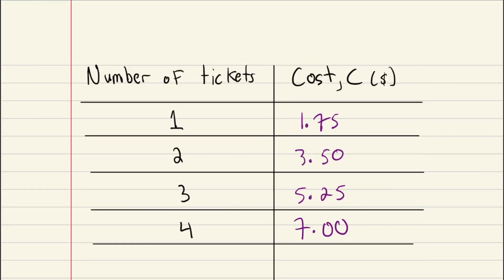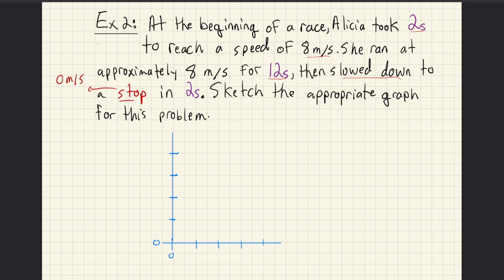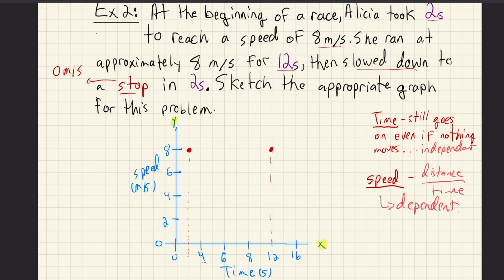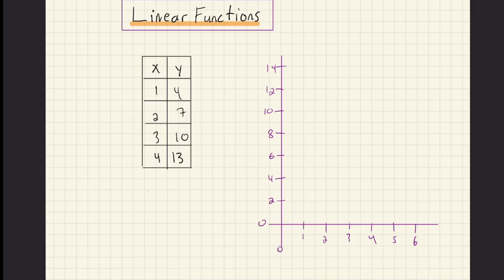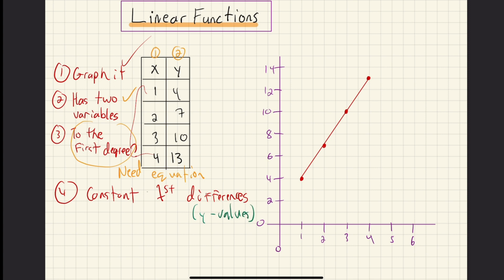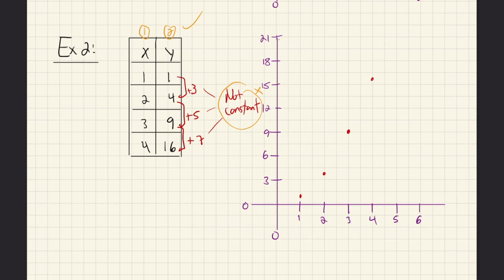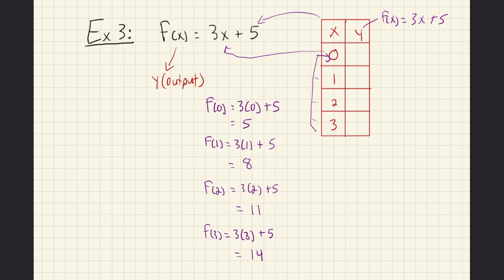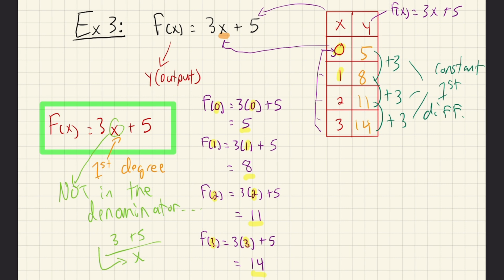Properties of linear functions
Here’s a video summary on linear functions, dependant vs independent variables!